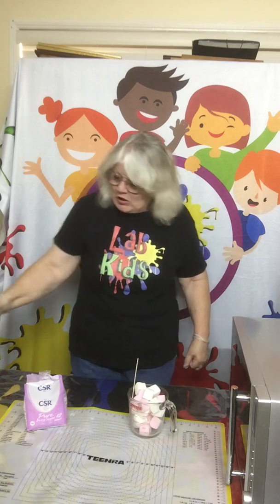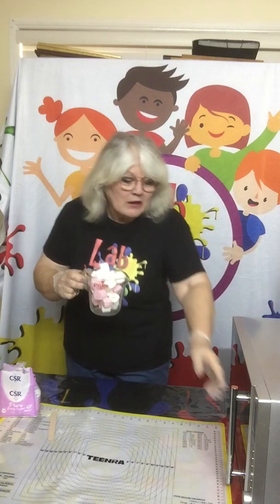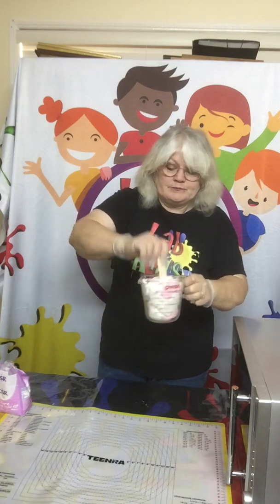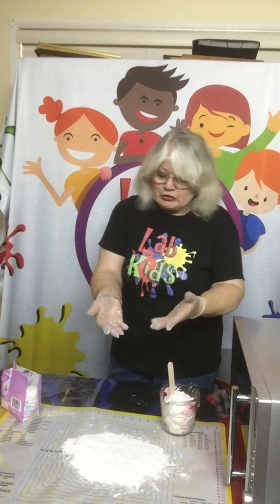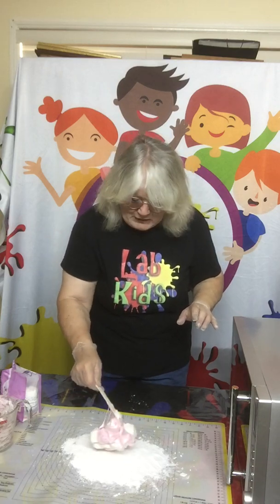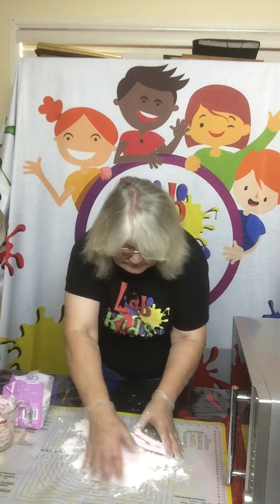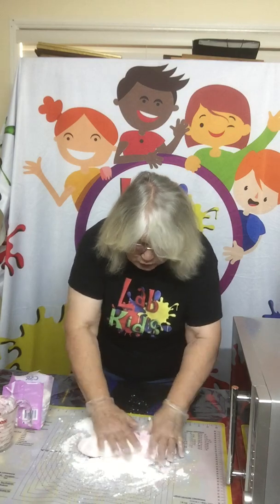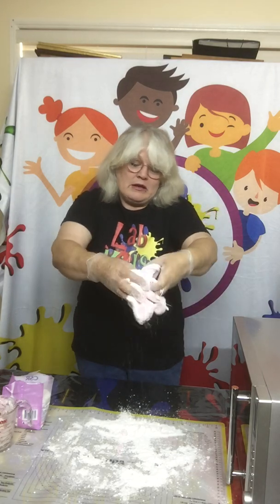Lab Kids - Making edible marshmallow slime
Making edible Marshmallow Slime